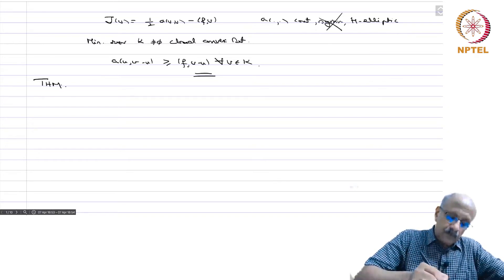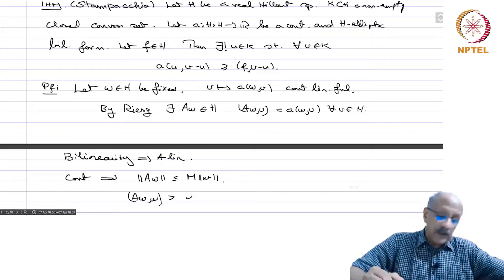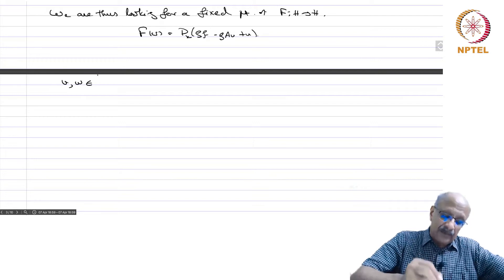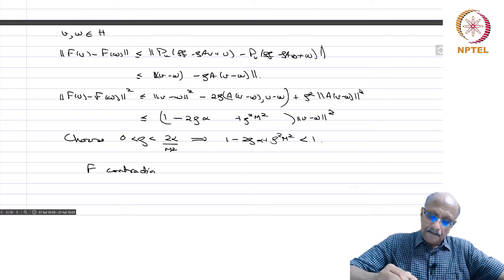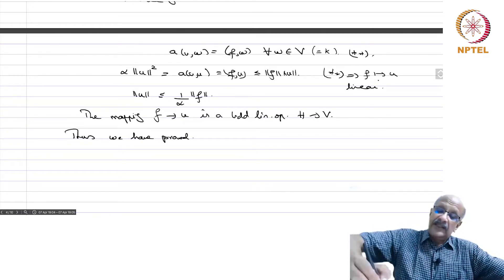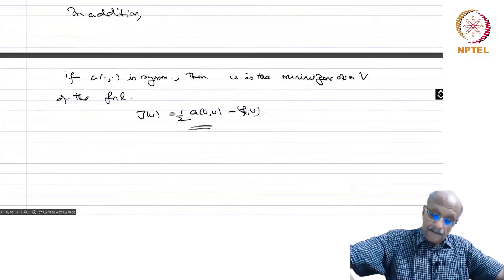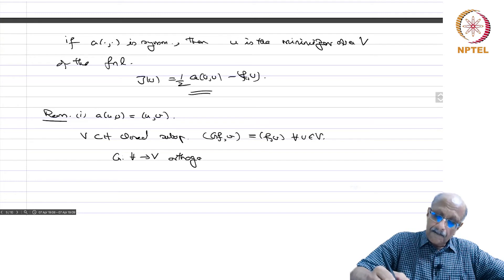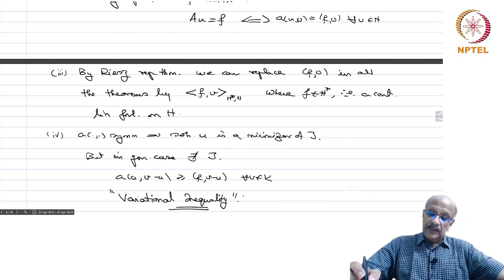Abstract variational problems - Part 2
Stampacchia's theorem, Lax-Milgram lemma